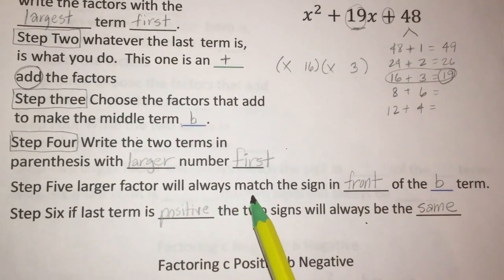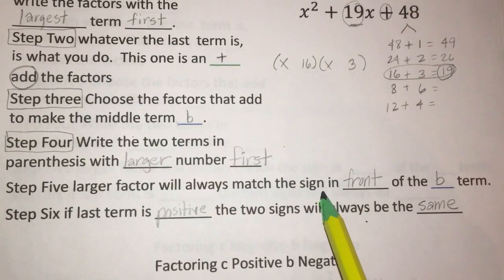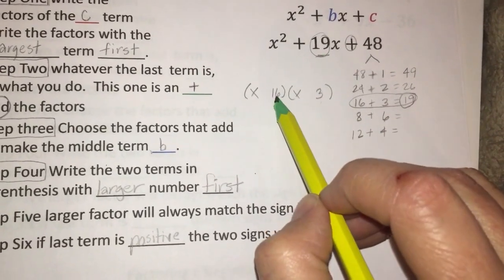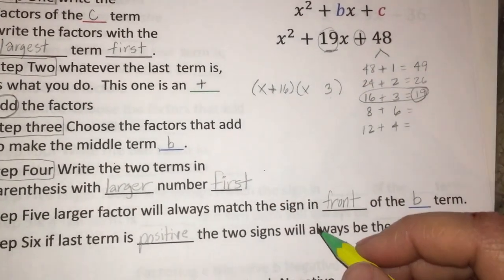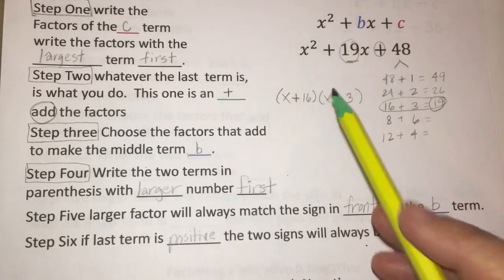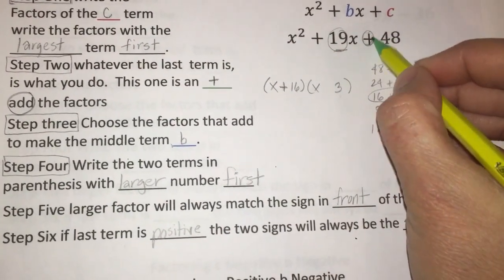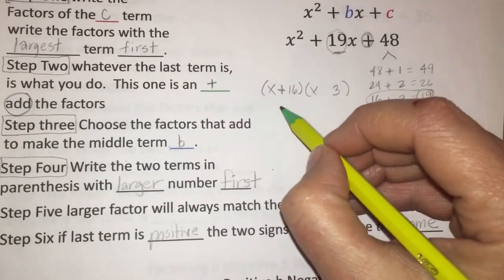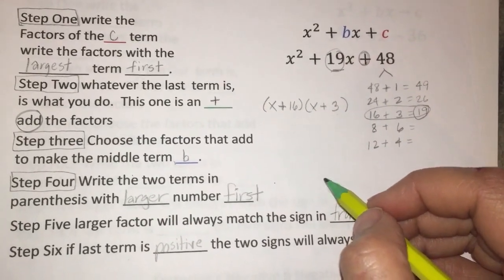January 4-5: Factoring Trinomials with Positive a and b Terms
Factoring Trinomials with Positive a and b Terms